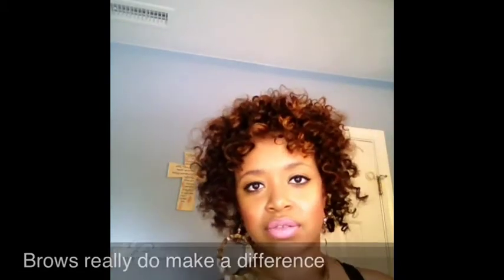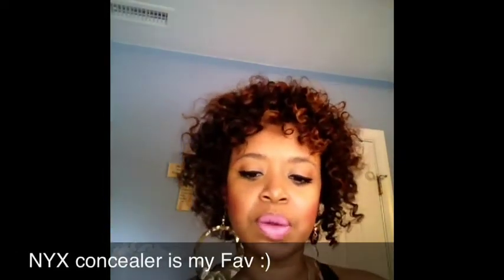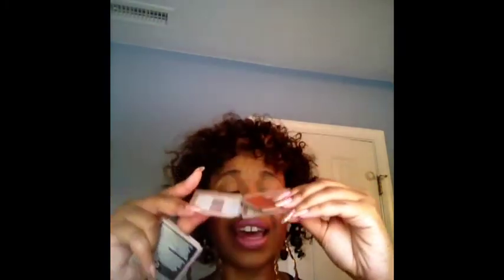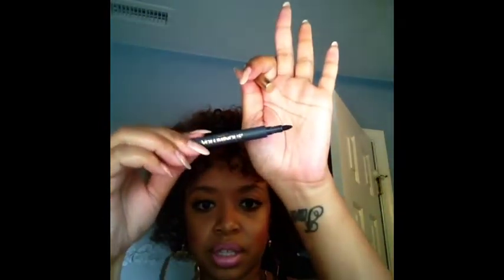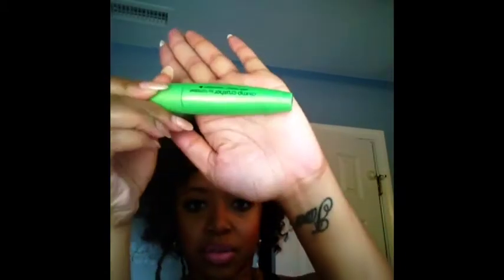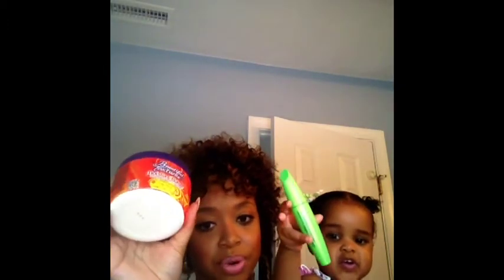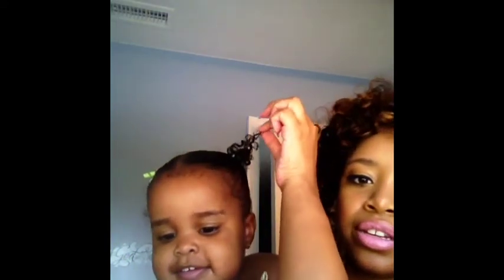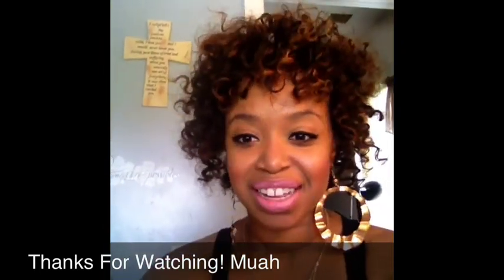Everyday Makeup + Beautiful Textures Product Review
Quick makeup look plus the products I've been showing on Instagram that both my daughter and I use.